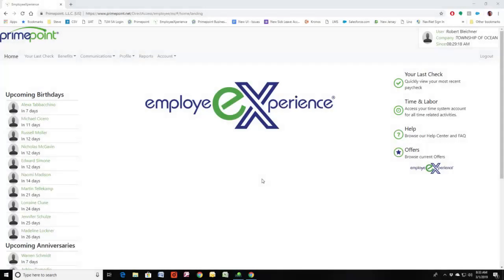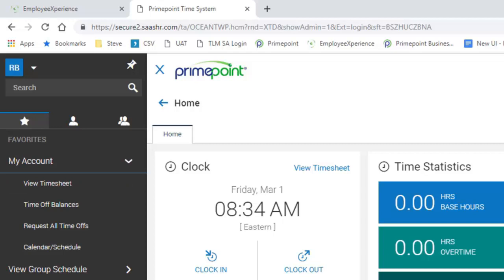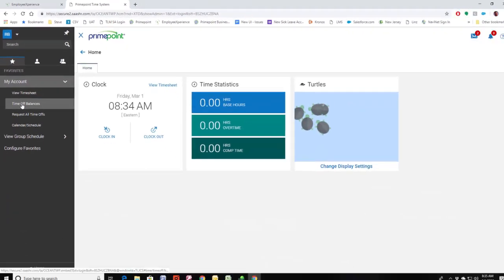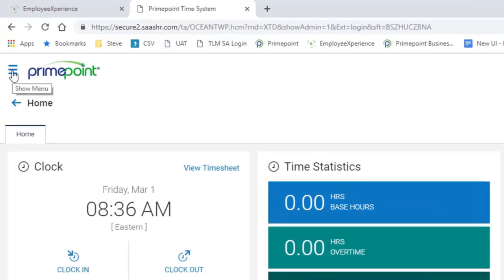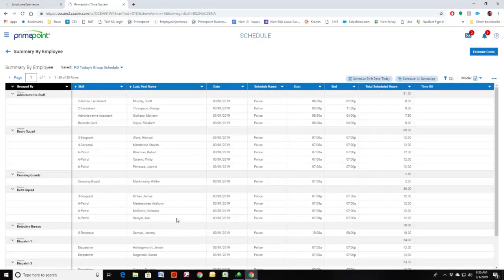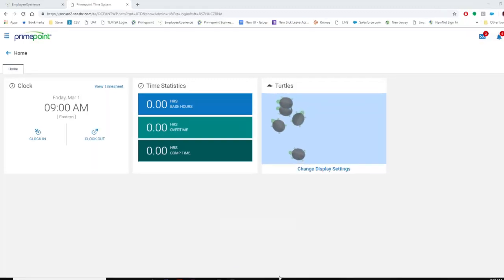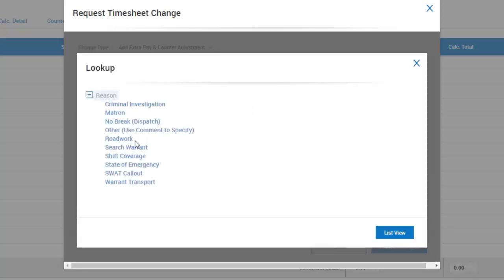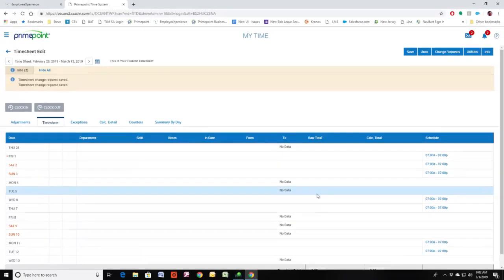Ocean PD Officer